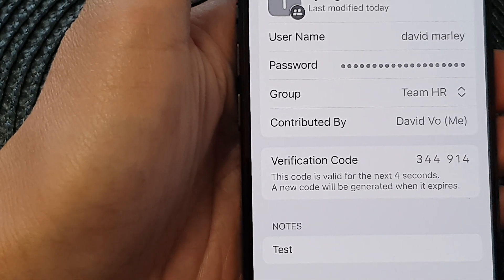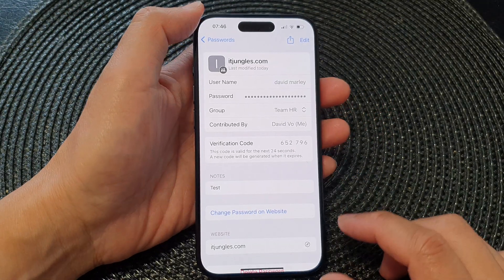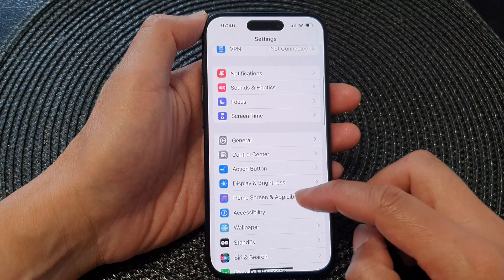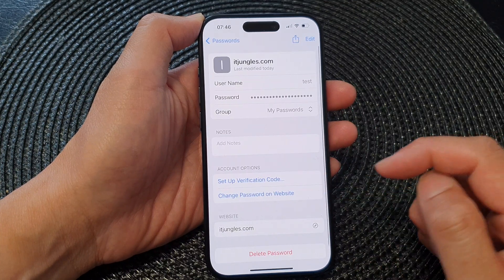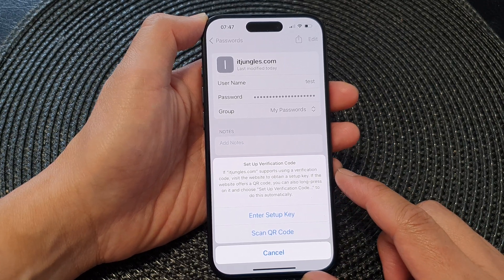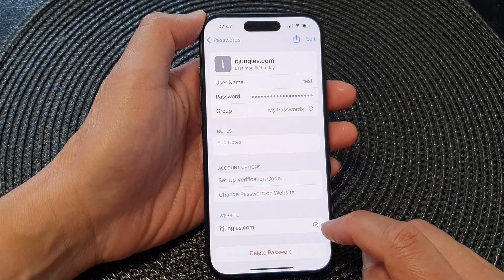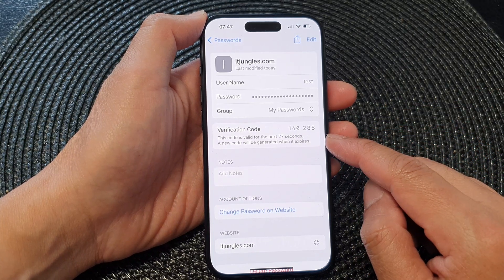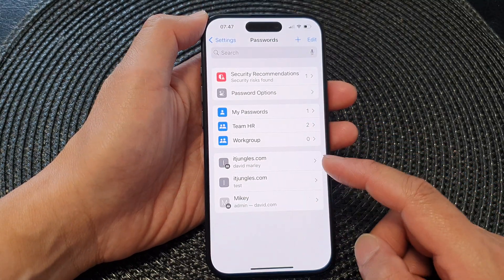iPhone iOS 17: How to Generate 2FA Authentication Code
In this comprehensive tutorial, we dive into the secure world of Two-Factor Authentication (2FA) on the latest iPhone iOS 17. Learn step-by-step how to generate your own 2FA codes, adding an extra layer of protection to your digital life. From setting up authenticator apps to understanding the importance of 2FA, we've got you covered. Enhance your iOS security game now!